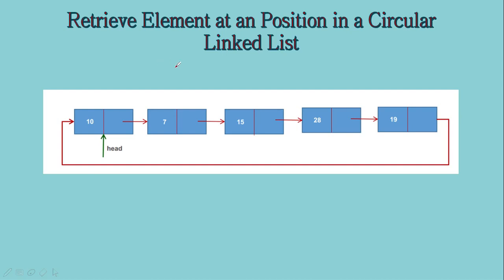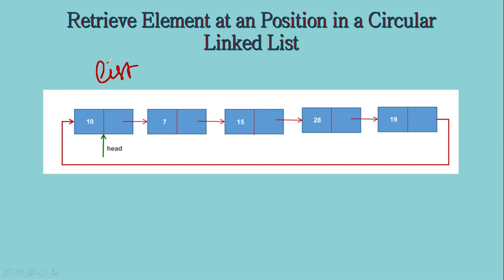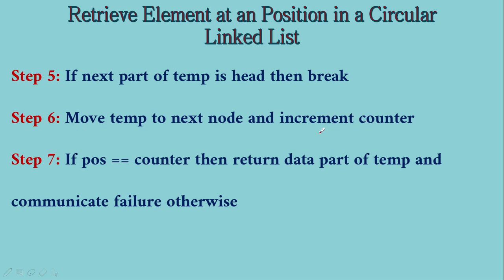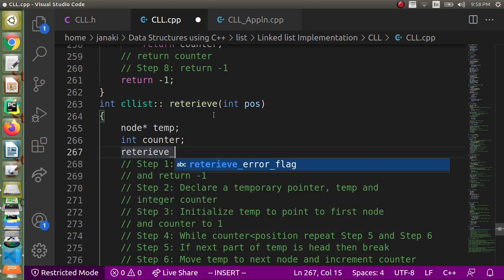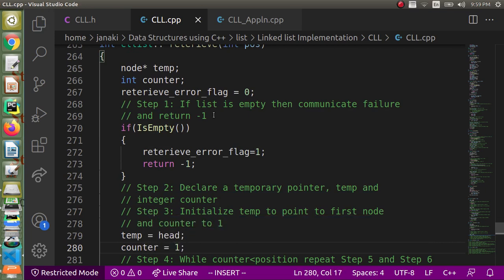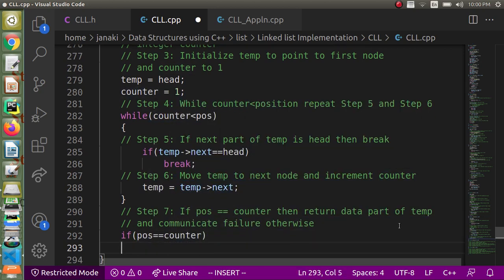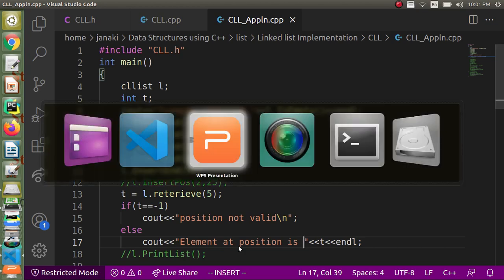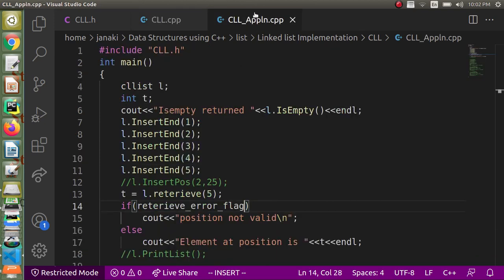Retrieve Element in a Circular Single Linked List | Data Structures using C++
In this video, we will be discussing the algorithm for Retrieving an element in a circular linked list and its implementation in C++. Exception cases to be considered are when the list is empty and when position is not valid in the circular linked list